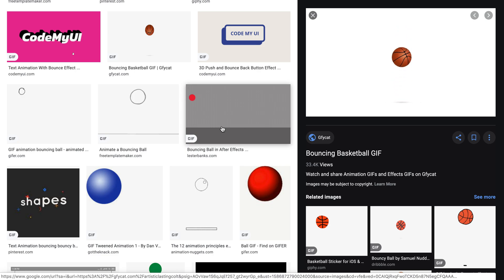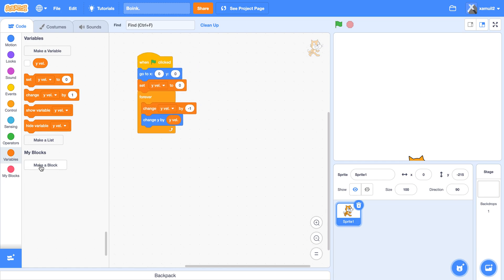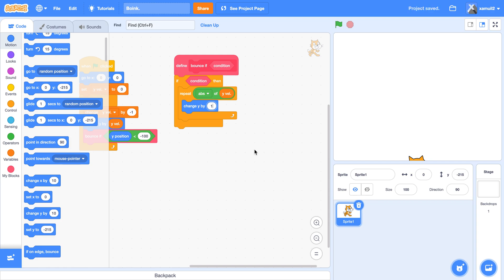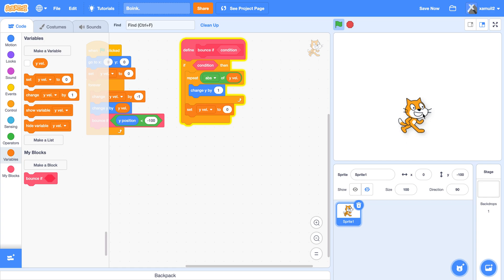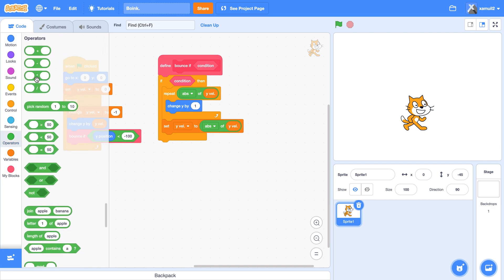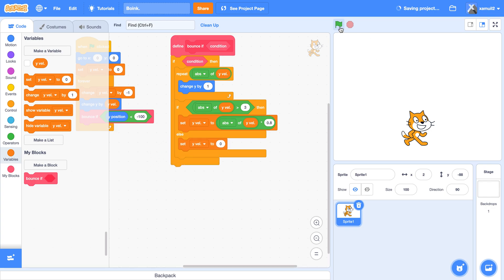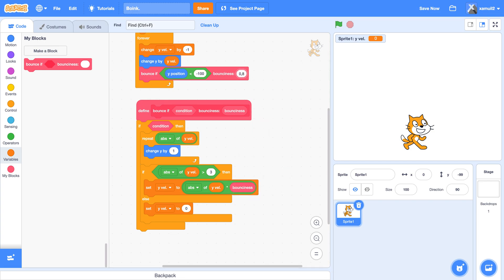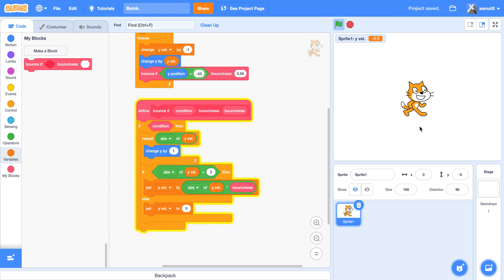Bouncy Sprites! || Scratch 3.0 Tutorial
Boink.

Here's an easy script for you to use to make your sprites bouncy!